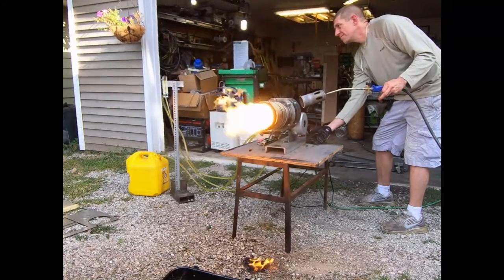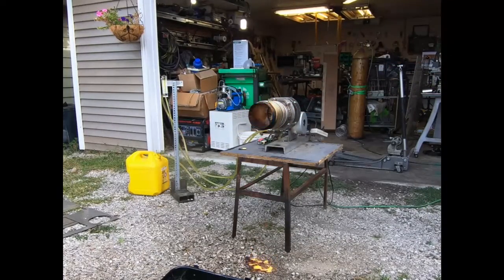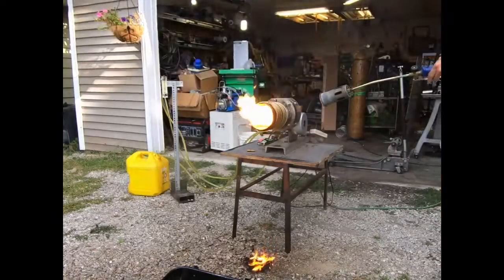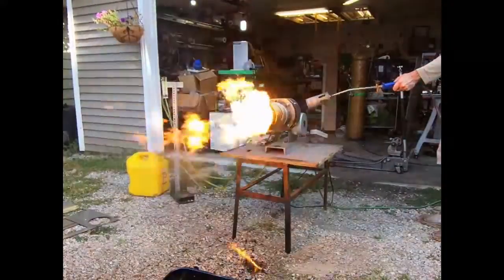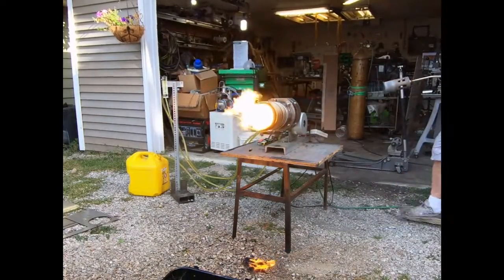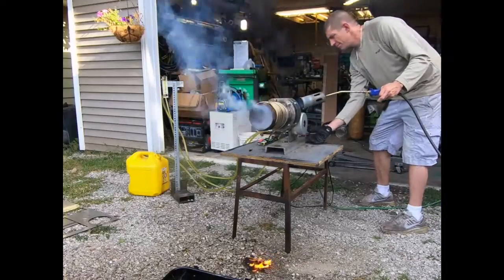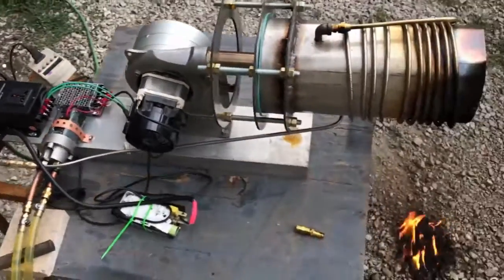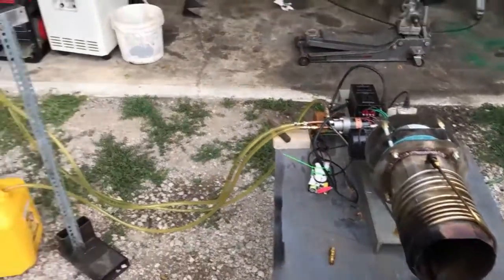Apocalypse burner test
Building a burner that burns any fuel but first we got a lot of testing to do  .